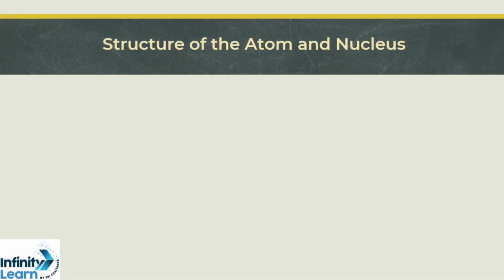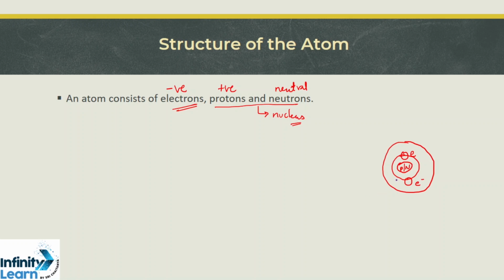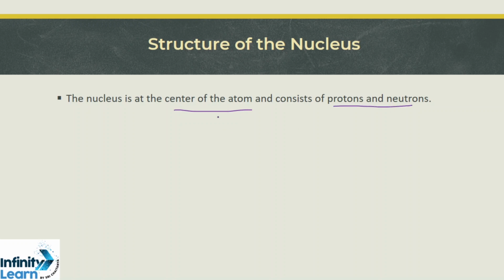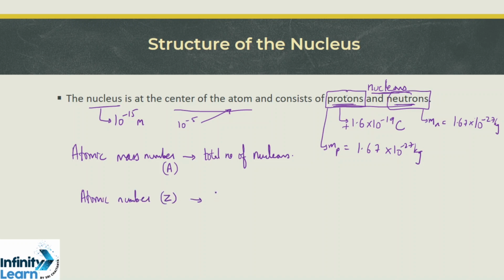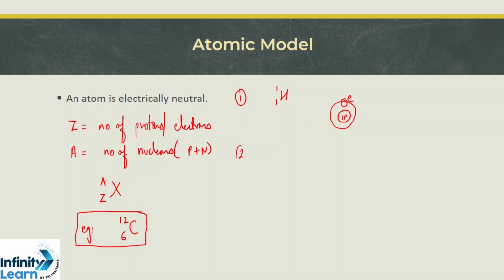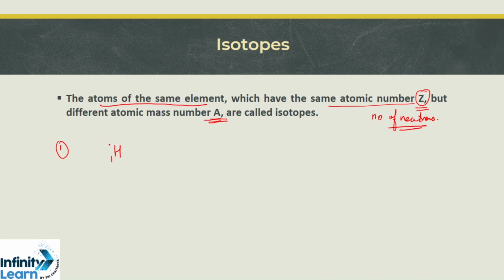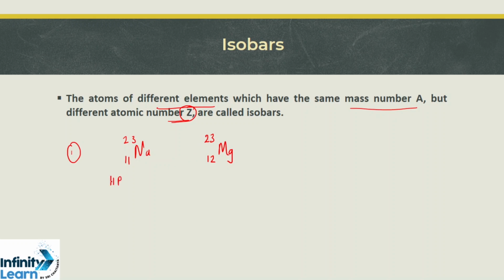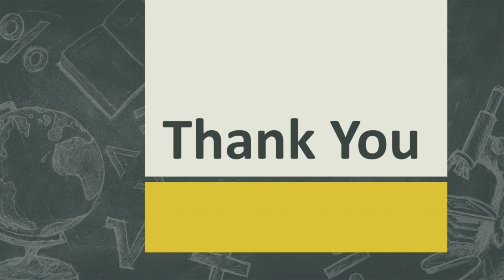Atomic Structure | Radioactivity | Class 11 | Class 10 | Prof. Sandeep | Physics HQ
Want to Excel in Math and Science?
Don’t Memorise courses are here to help you boost your preparation in Math & Science.
To get started, click on the below link and avail up to a 90% discount on our courses on Don't Memorise which is a part of Infinity Learn (by Sri Chaitanya).

Enhance your Maths & Science skills with ð Conceptual videos with real-life applications ð Flashcards for quick revision ð Mock tests designed as per the latest pattern to be exam ready ð Doubt resolution anytime, anywhere ð Highly curated courses at a starting price of just Rs. 149*/-.

This lecture series is for covering important concepts class Xth Science Revised Syllabus 2019.

In this video, we have discussed the Atomic structure from chapter Radioactivity.

How to use the logbook to solve the sums